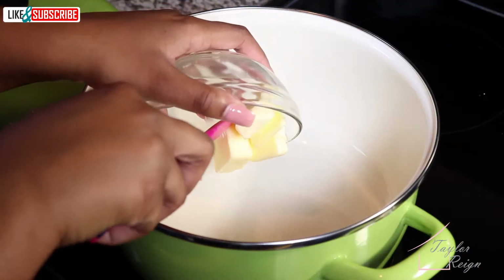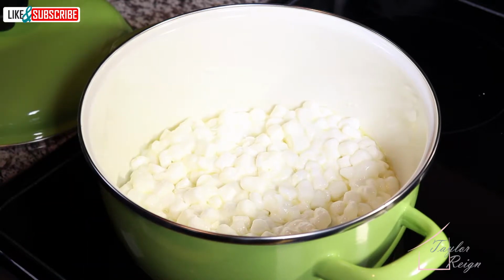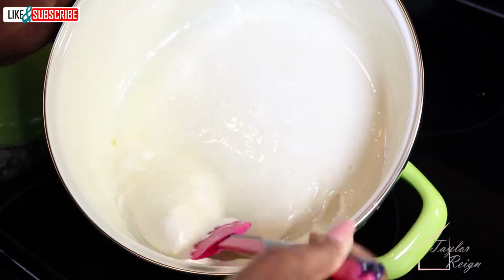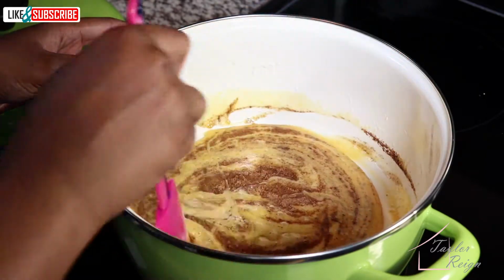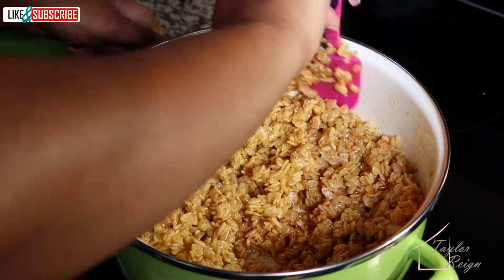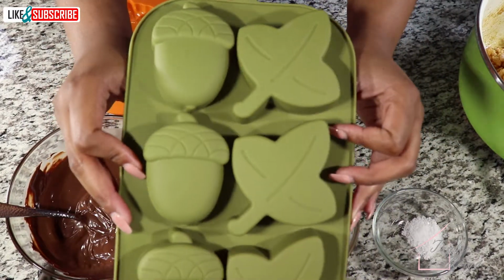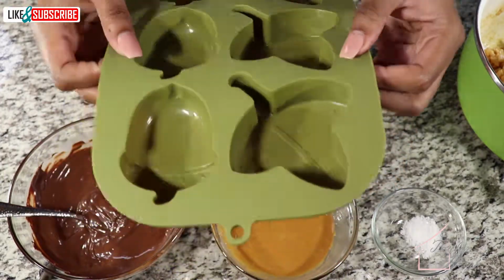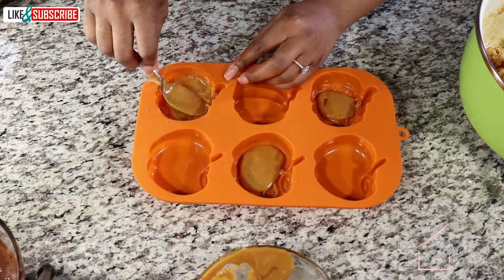Pumpkin Spice Rice Krispie Treats!! - Fall Recipe Series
These Pumpkin Spice Rice Krispie Treats are the perfect fall snack.  Easy, cute and sooooo good!  Making them was so quick and fun and the taste is AMAZING!  Rice Krispie Treats are a snack from the past, and every time I have one, it takes me back to the simple days (before bills, dirty diapers, and sore feet lol).  This recipe is awesome and you are going to love them!